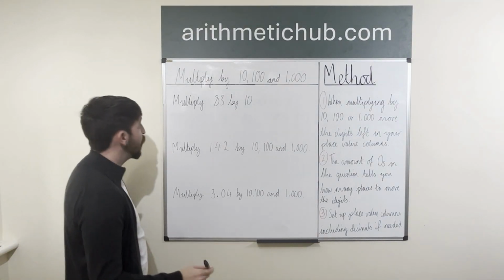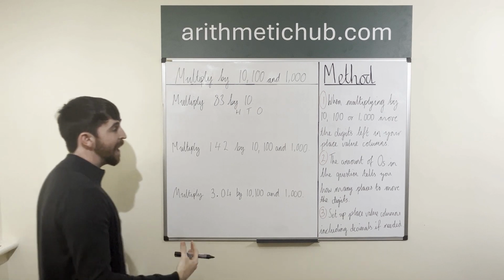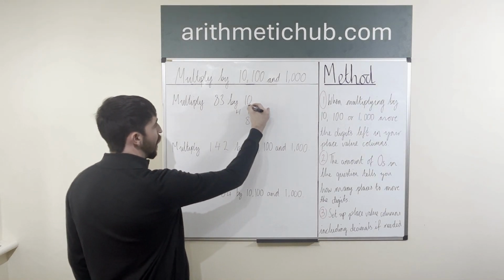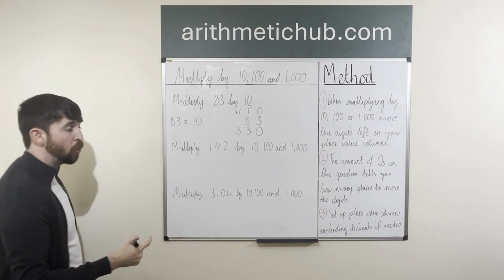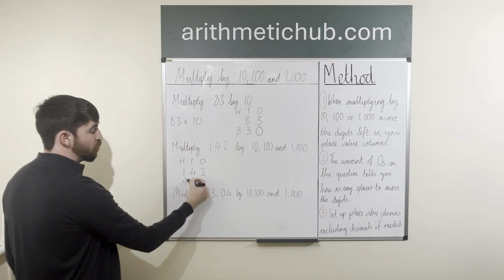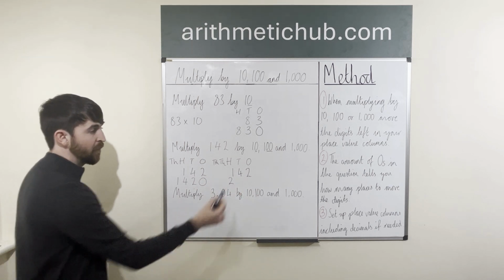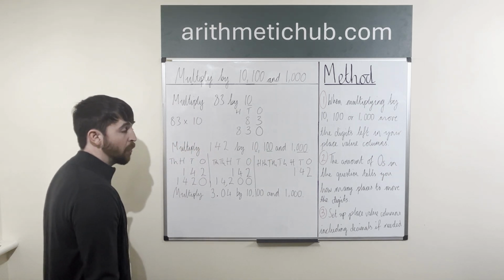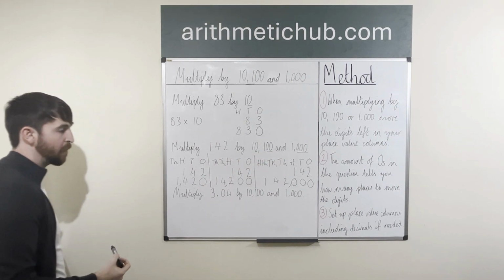How to answer multiply by 10, 100 and 1,000 questions Key Stage 2 (KS2) – Arithmetic Hub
0:00 Introduction
0:14 Method
2:25 Multiply 83 by 10
4:18 Multiply 142 by 10, 100 and 1,000

Please note, the final question goes onto a separate video in multiplying decimals by 10, 100 and 1,000.